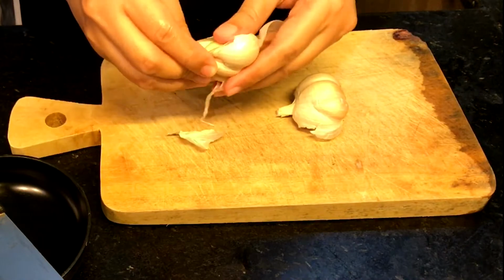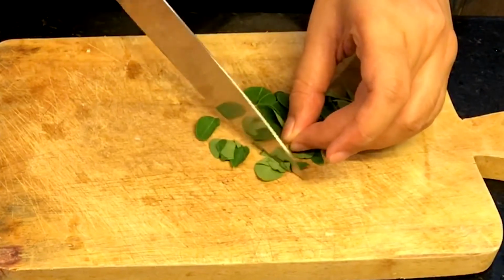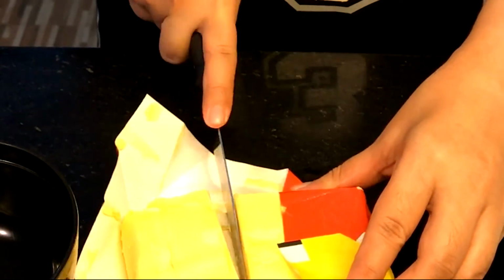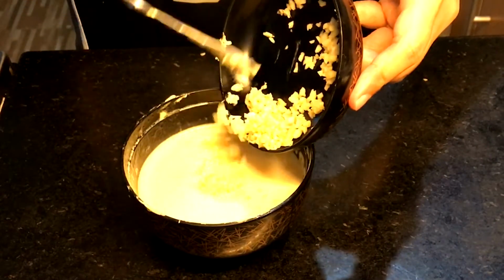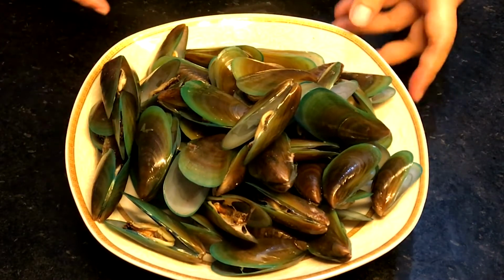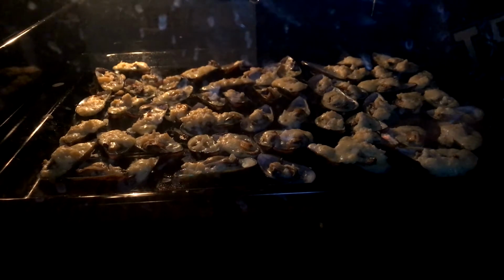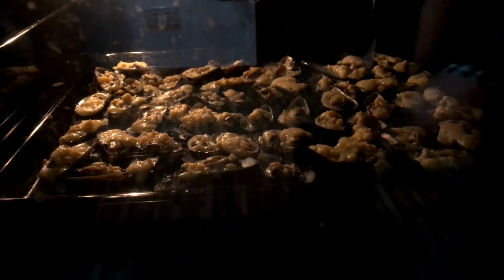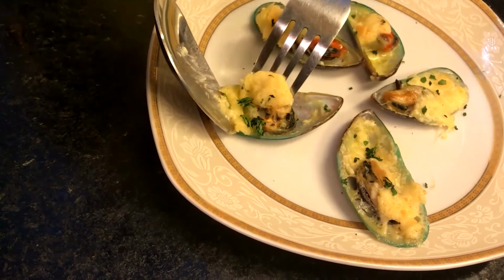Baked 4 Cheese Tahong with Garlic